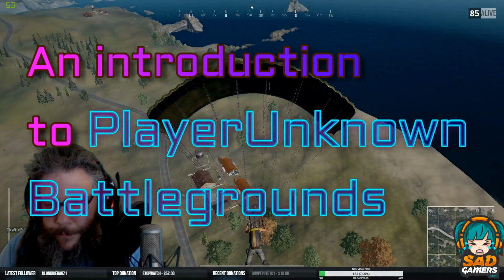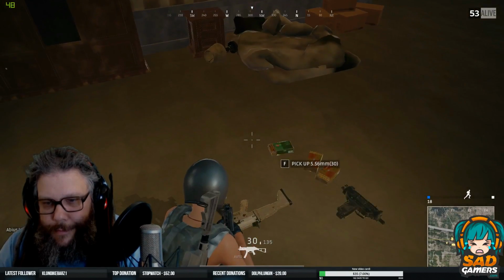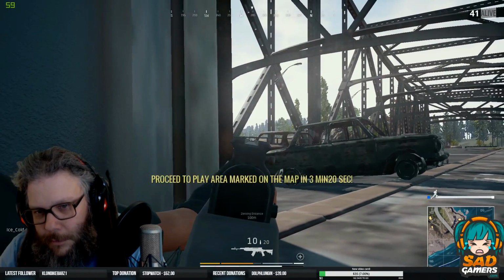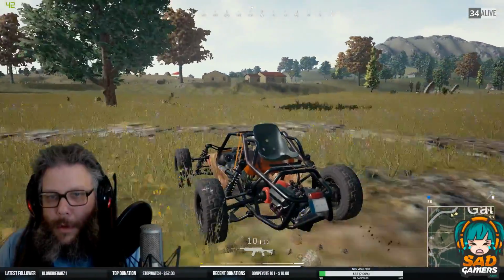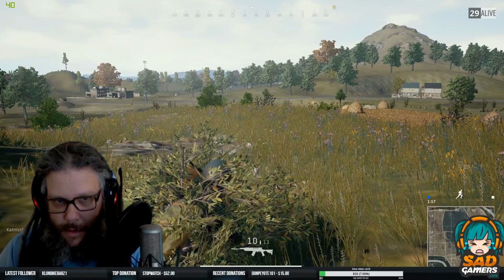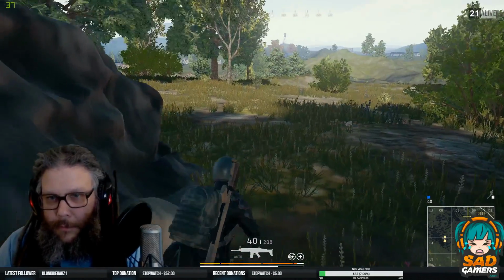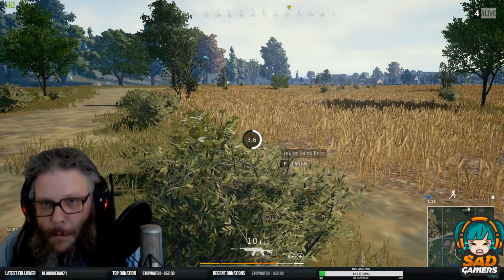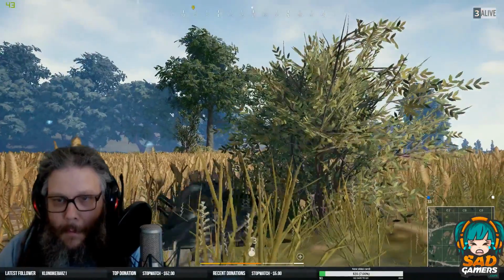An Introduction to PlayerUnknown Battlegrounds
A full walk through with opinions and strategies on winning. Complete with commentary and step by step. song produced by lagboot. Let me know how you feel about the video in the comments.